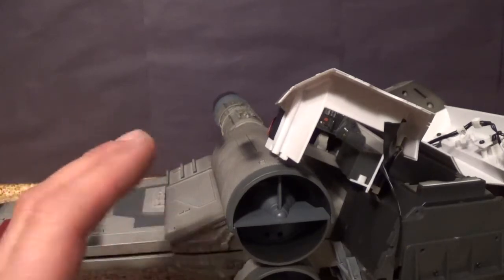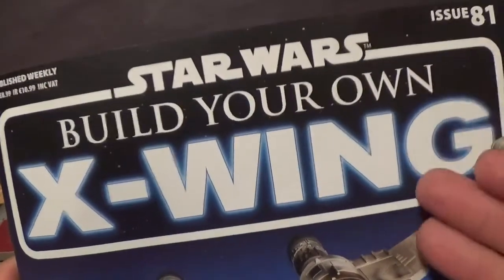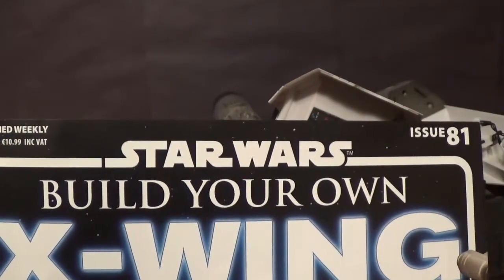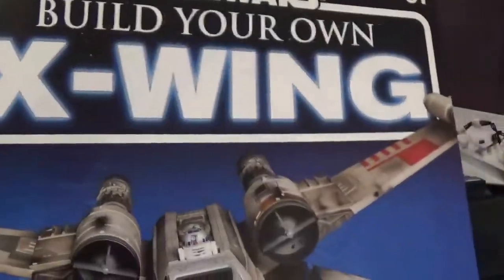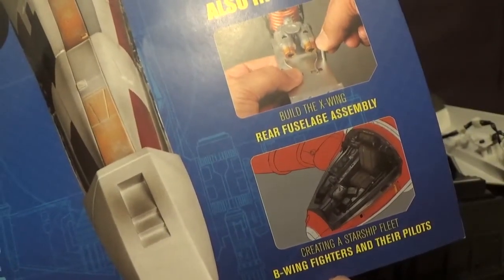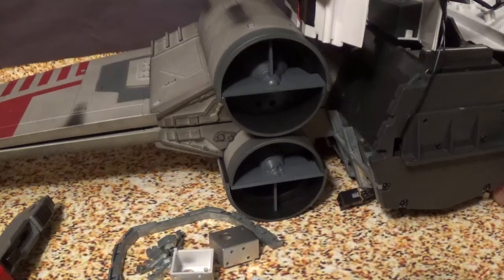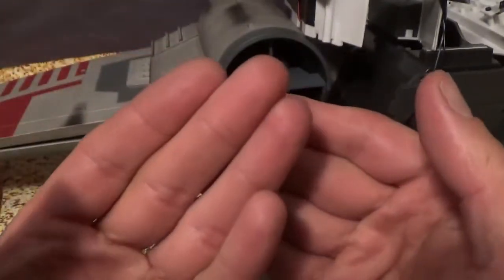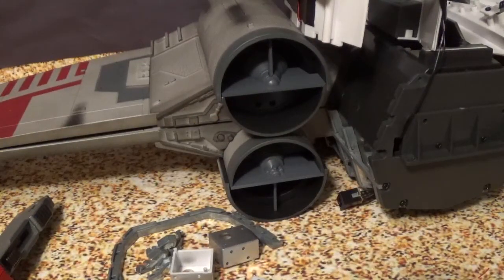Build Your Own Star Wars X-Wing Issue 81 Rear Fuselage Assembly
Model-Space And DeAgostini X-Wing Build